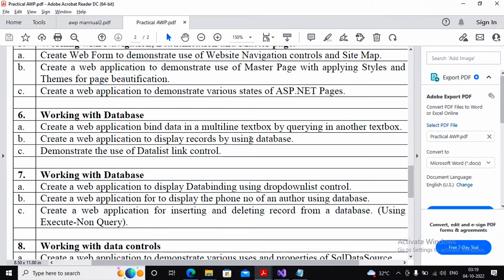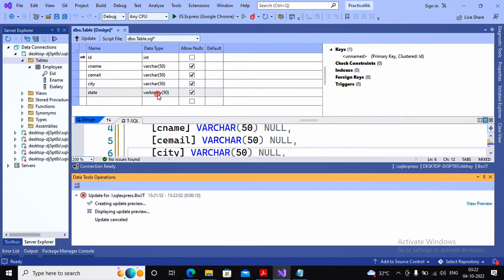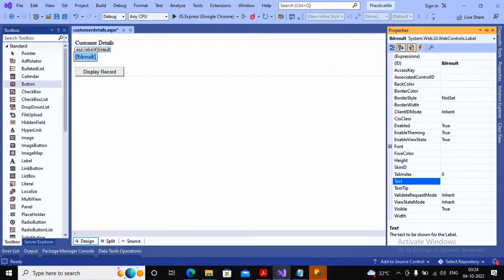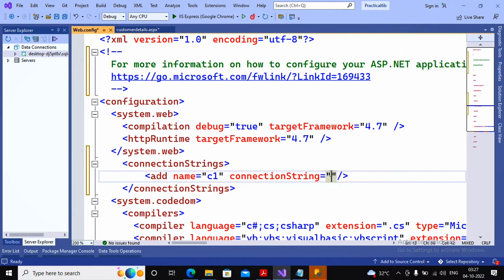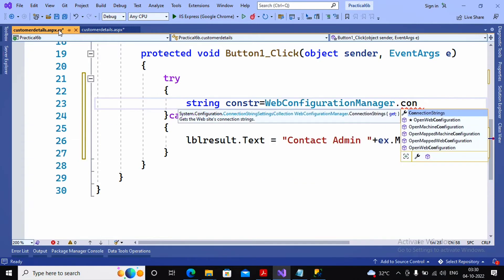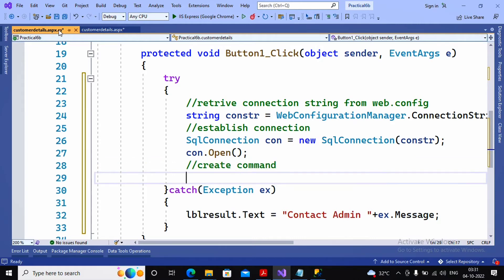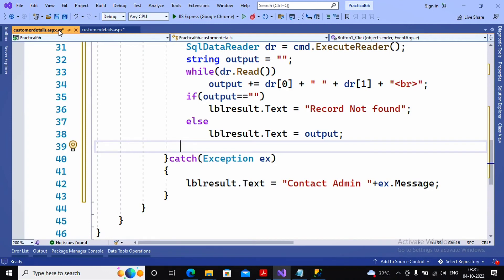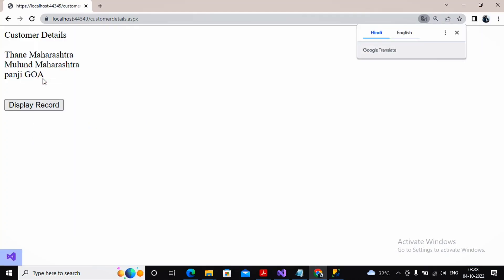AWP Practical 6 -B | Create a web application to display records by using database.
In this video you'll learn about T.Y.Bsc.It Sem - v | Advanced Web Programming (AWP) Tutorial | Practical 6 -B

Practical 6. Working with Database
b) Create a web application to display records by using database.